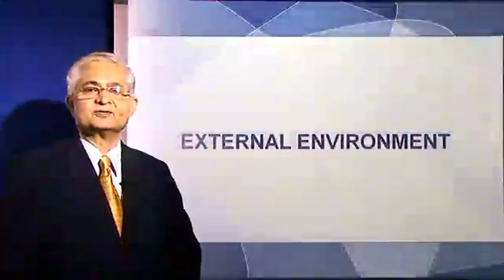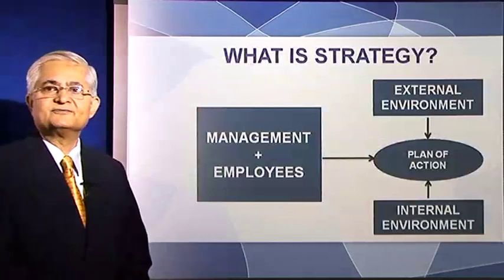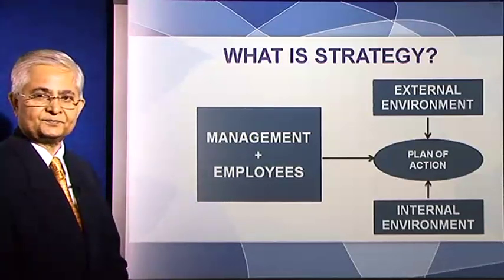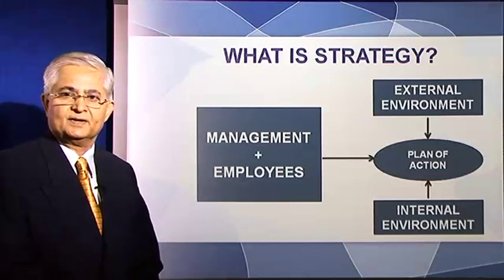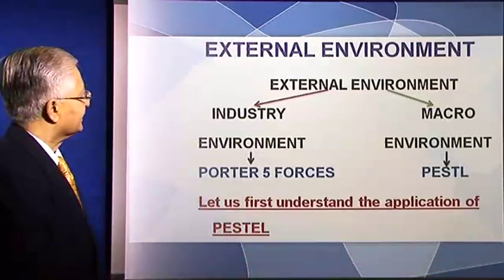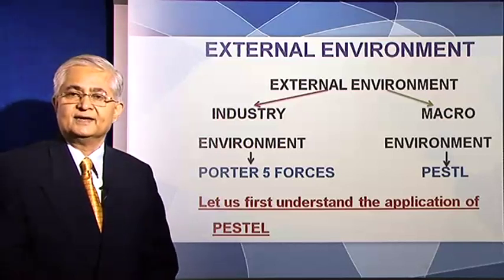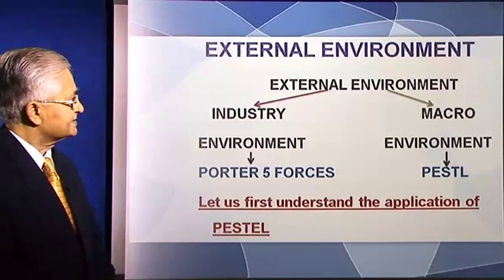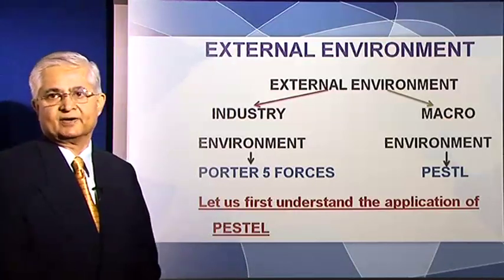Business Strategy: How to Analyze the External Environment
Business Strategy : External Environment!
Stayinformed with Big Videos
IMPORTANT
None of these Video clips and images & music were created/owned by us.
✔**This the Video does not belong to my channel. :)